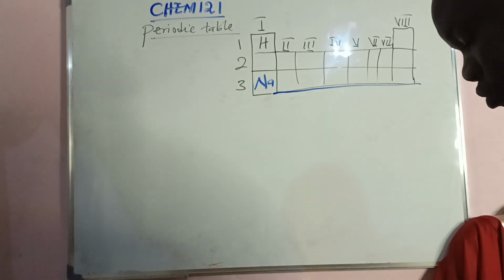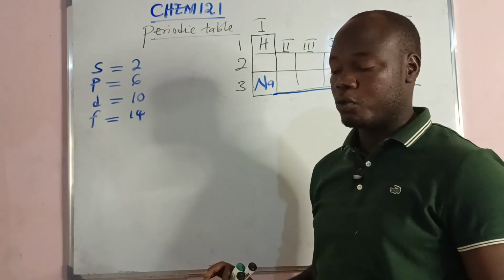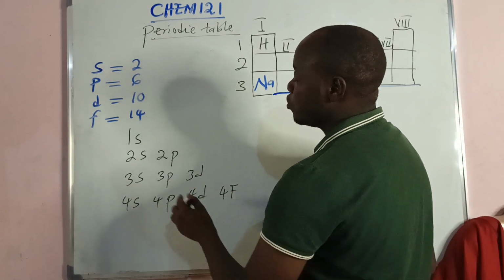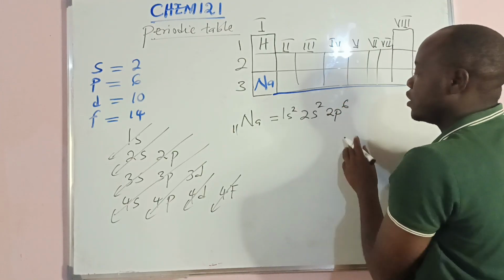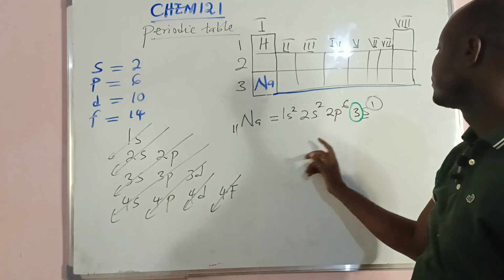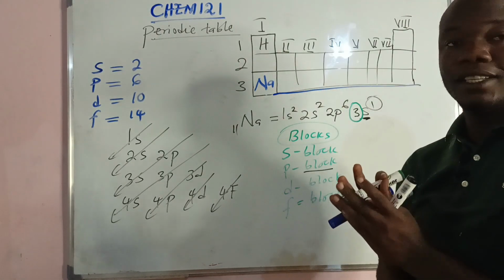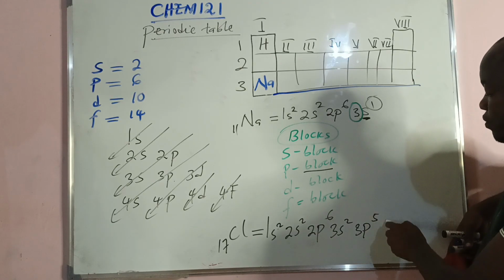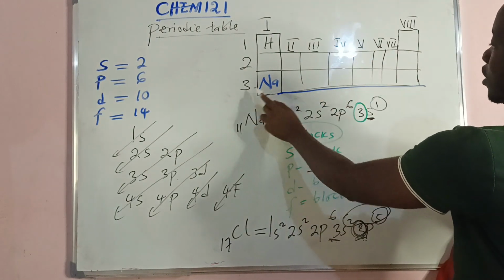Periodic Table using orbitals